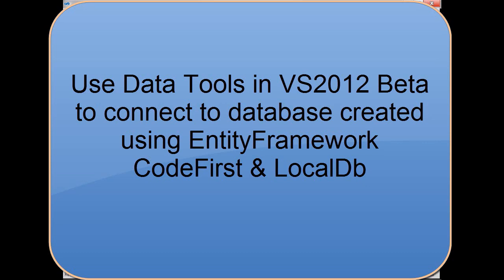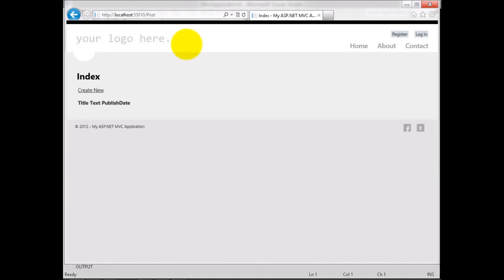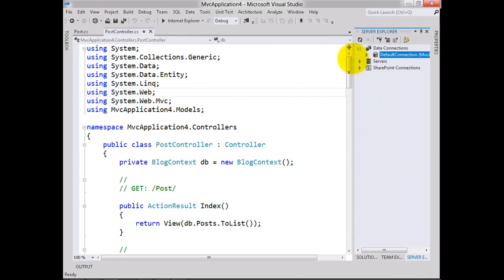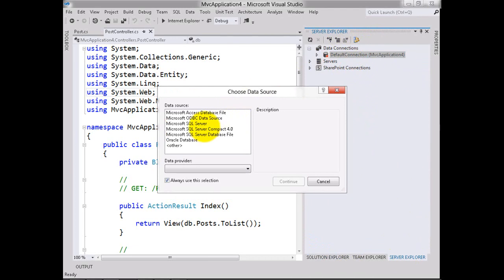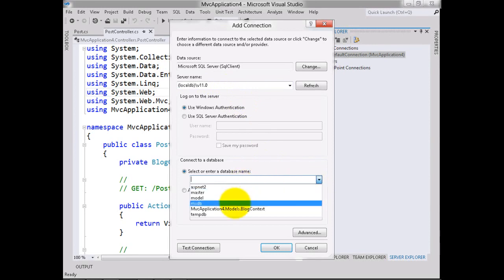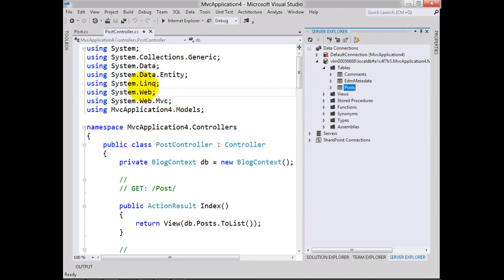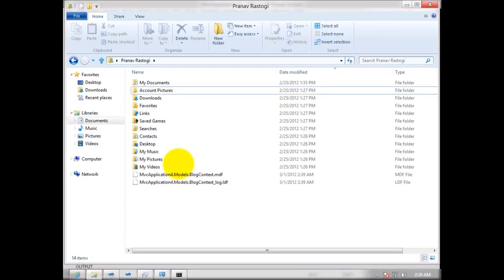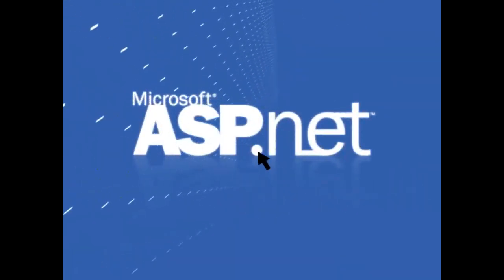Using EntityFramework CodeFirst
EntityFramework CodeFirst and Data Tooling in VS